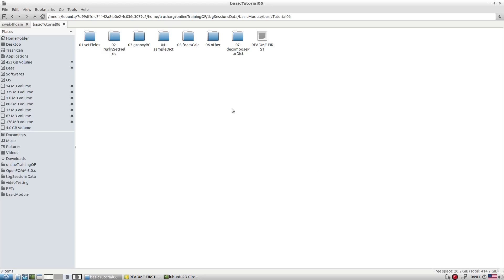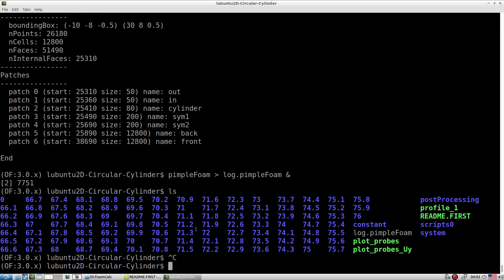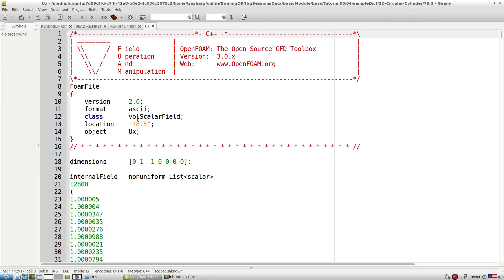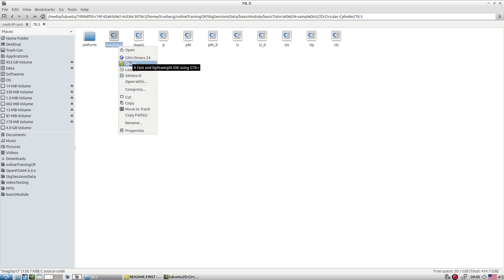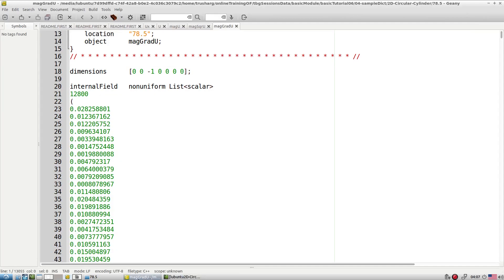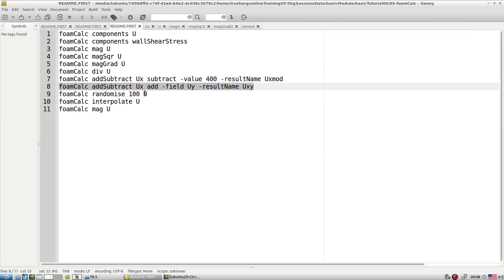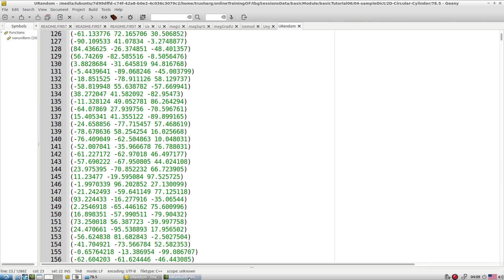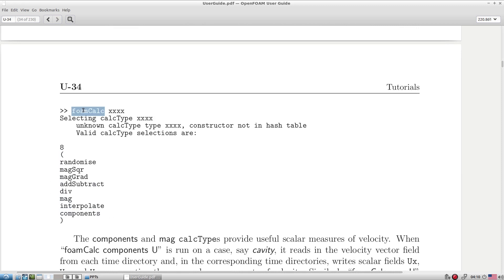OpenFOAM Basic Training - Module 1 | Session 08 - Part 05